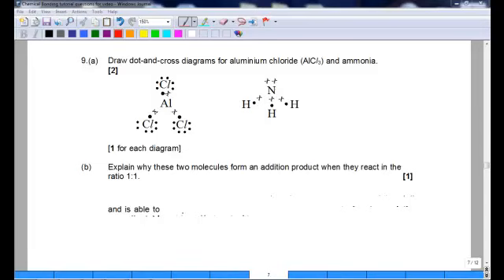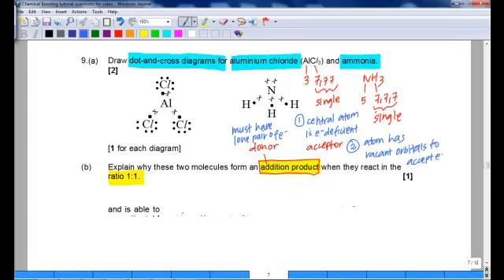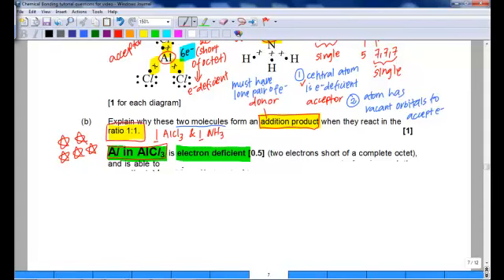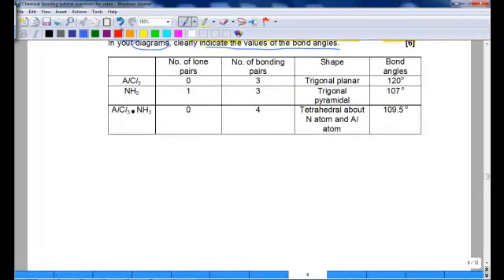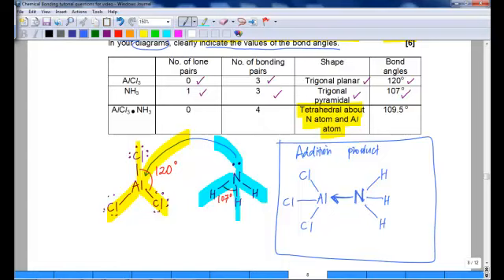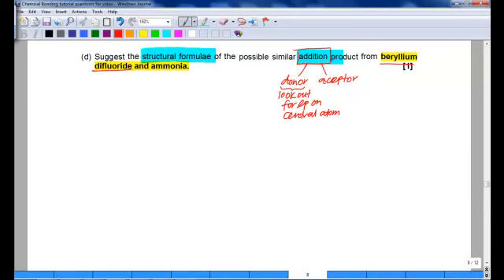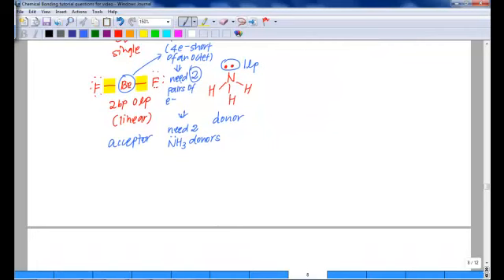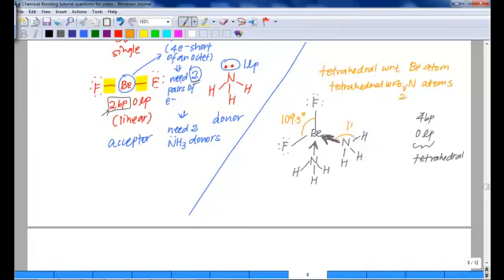Chem Bonding Qn 9